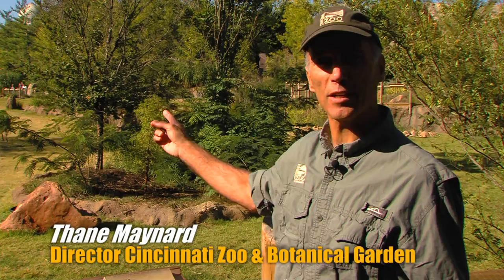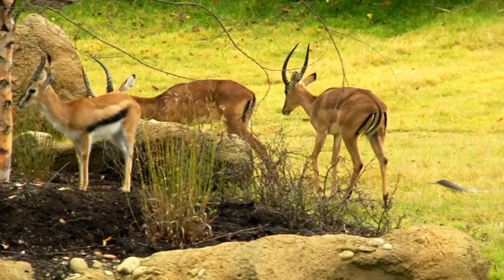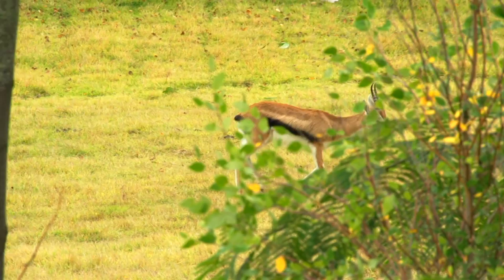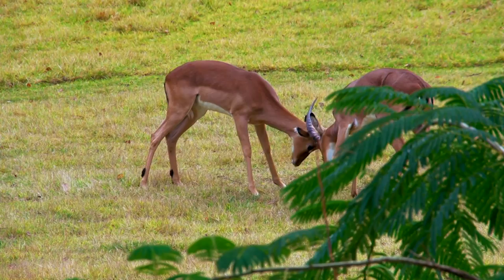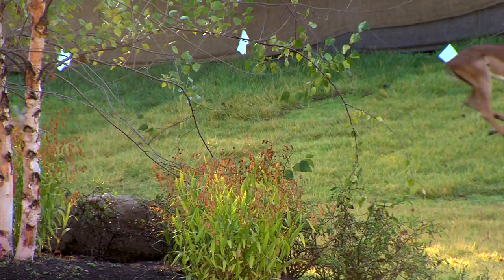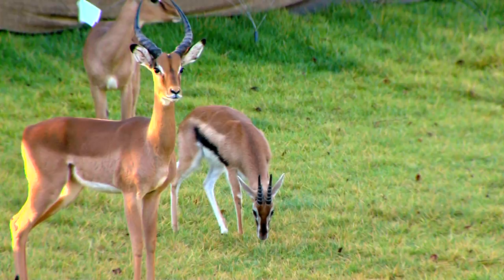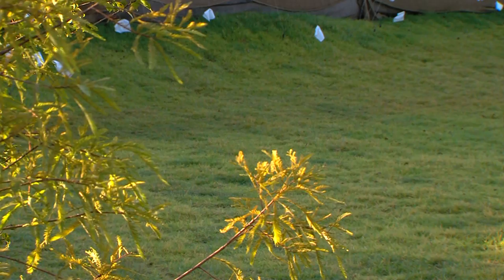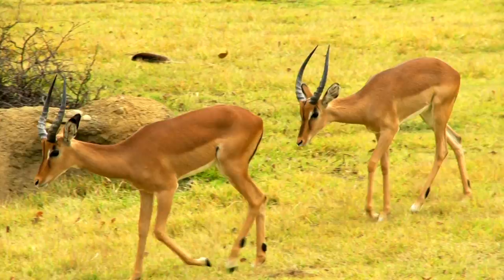Impala and Thompson's Gazelle in Africa - Cincinnati Zoo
The first of the new Africa hoof stock are starting to spend time in our new Africa savannah.